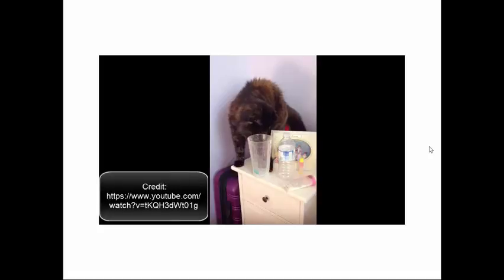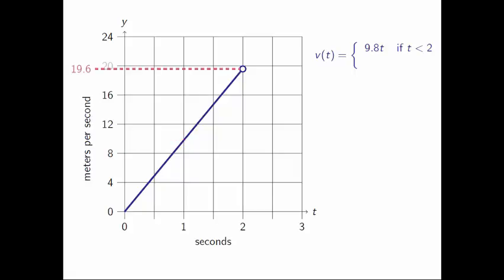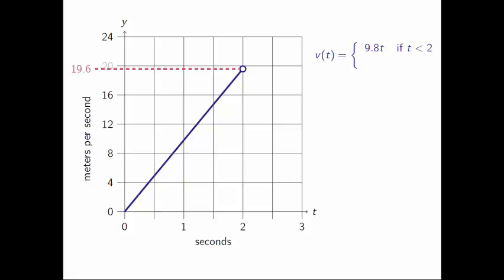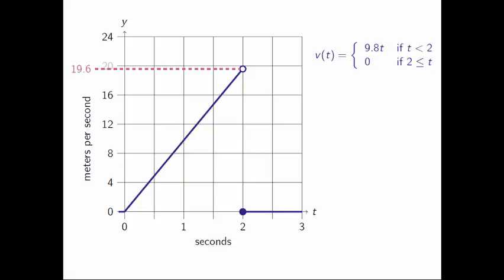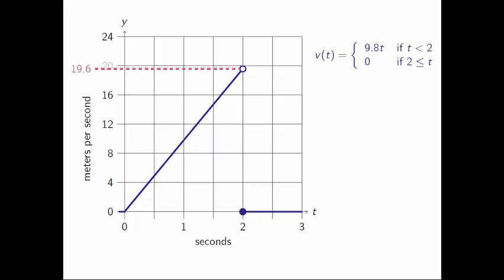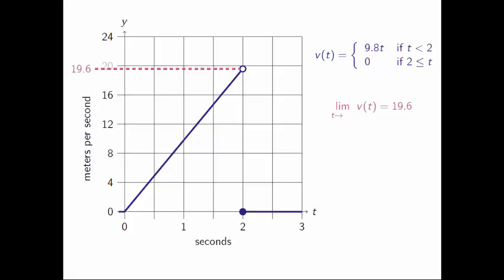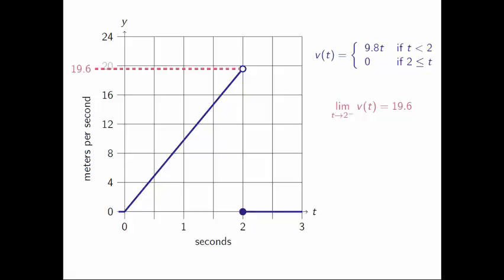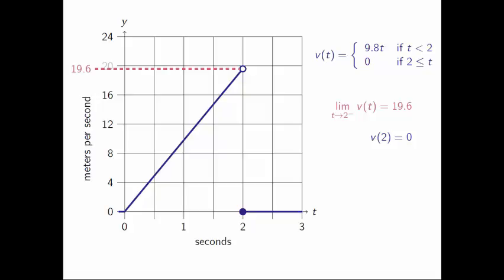One-Sided Limits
A simple example motivating one-sided limits